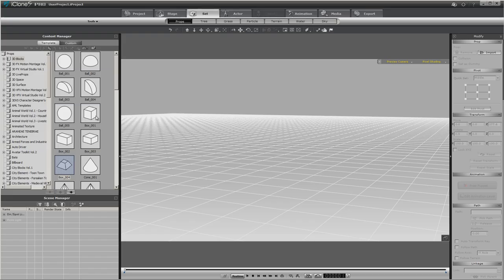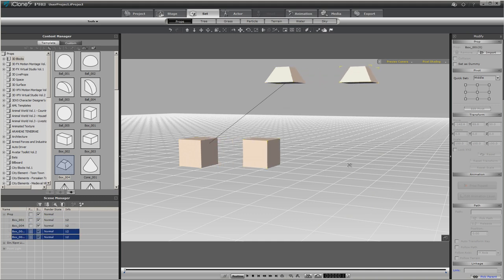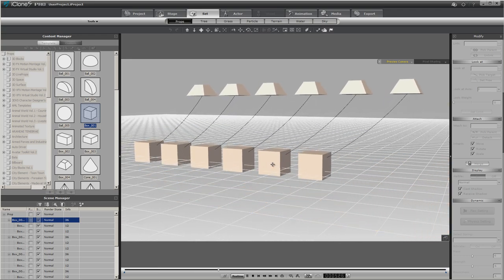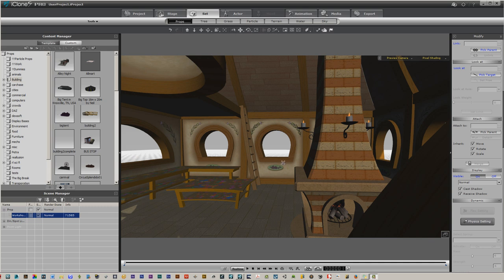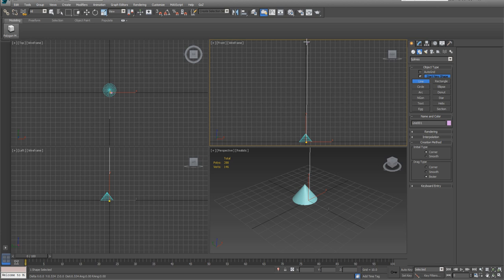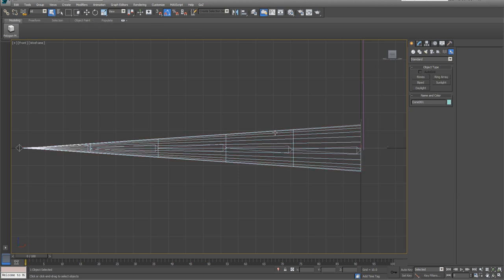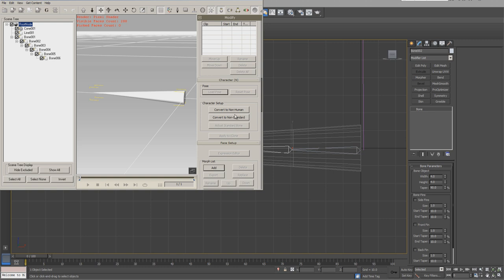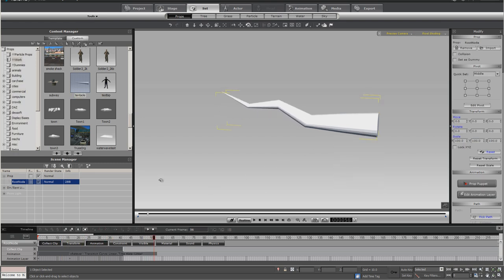Animating in Realtime with iClone - Episode 1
Welcome to the first episode of Animating in Realtime with iClone. This 15 minute show features email questions, how to create an animated prop in Studio Max (boned and skinned) and other iClone related items.

Thanks for visiting and comments are appreciated!